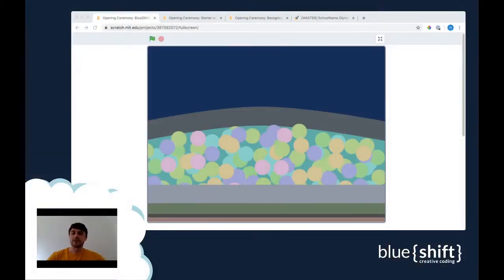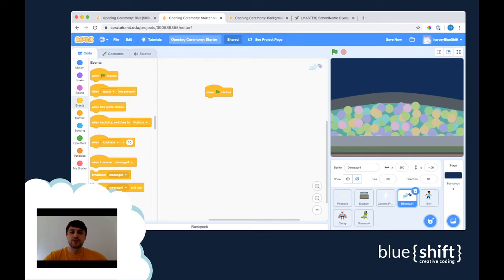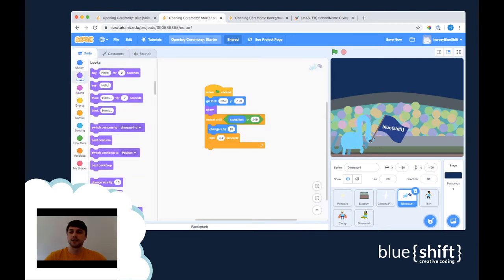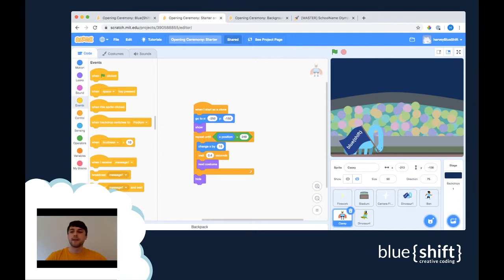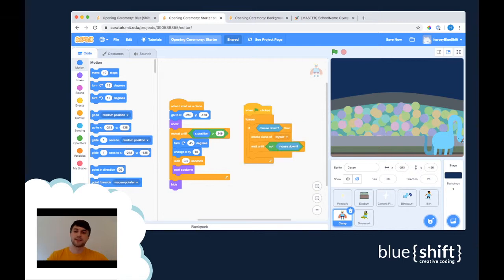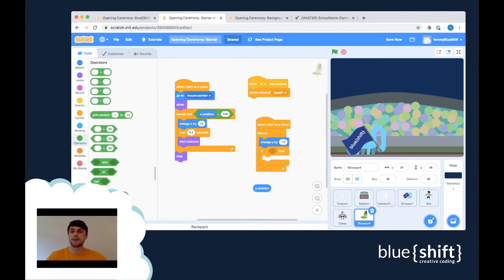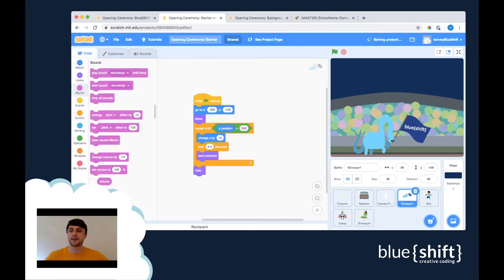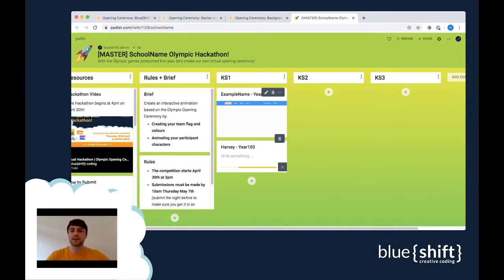Virtual Hackathon | Olympic Opening Ceremony | blue{shift} coding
Re-watch the recorded version of our April virtual hackathon event! Learn to design and code your own unique interactive animation based on the Olympic Opening Ceremony... All for free! For students (and their parents) aged 7 to 14; suitable for all experience levels.

Submit your projects on social media using codewithblueshift or by visiting this

Beginning with a live stream from Harvey, our Head of Education, we will cover several key coding and animation concepts. From here, Harvey will challenge each child to use what they have learnt in an innovative challenge that each student should complete over the following week. Each student then has the opportunity to share with us their finished project - and the most impressive will be awarded an awesome prize!

PLEASE NOTE: Due to safeguarding and student welfare requirements we have had to disable the Live Chat for this stream. You can, however, communicate with a member of blue{shift} staff by heading to our website and using our own Live Chat feature if you have any issues or immediate questions.